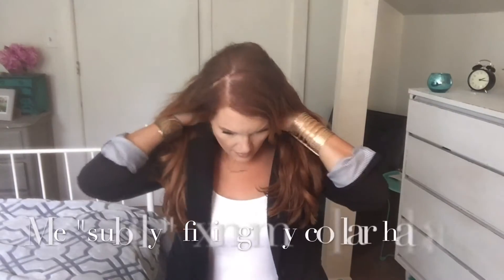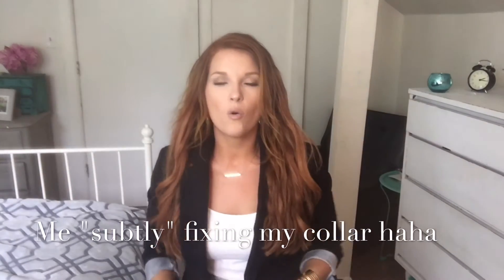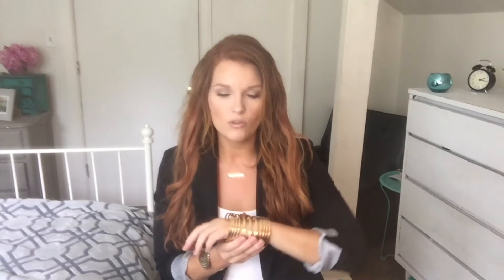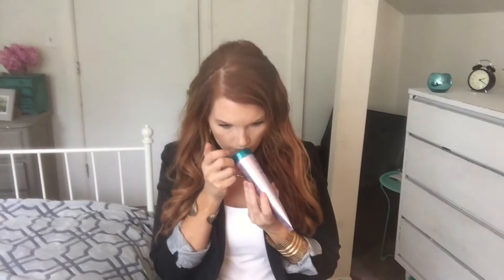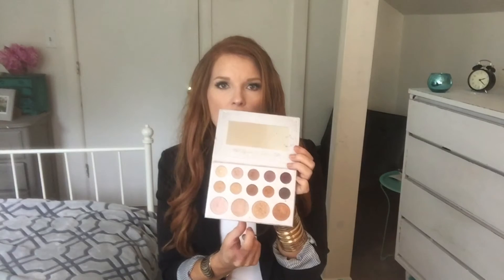May Favorites & I Have a Published Article!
Here are my May favorites! Products mentioned are listed below. My obesityhelp.com article

Products Mentioned:
Merona black blazer (Target)
Gold arm cuff (Charlotte Russe)
Loving Tan Removing and Skin Polishing Glove - discount code that I used gave me a free mitt with my purchase of the tanner - the code is JACLYN and the shipping was also free with this.
Jergens Wet Skin Moisturizer
L'Oreal Ever Pure Sulfate Free Shampoo Goji Acai
Real Techniques Miracle Complexion Sponge
Carli Bybel Palette by BH Cosmetics
RCMA No Color Powder (I got mine at beautylish.com)
NYX Soft Matte Lip Cremes in London and Cairo
NYX Lip Gloss in Sugar Pie